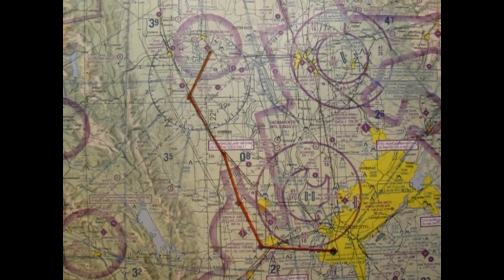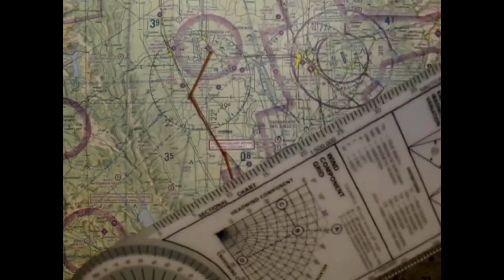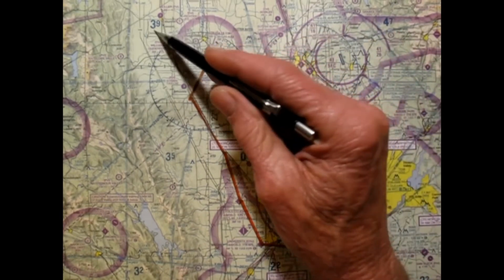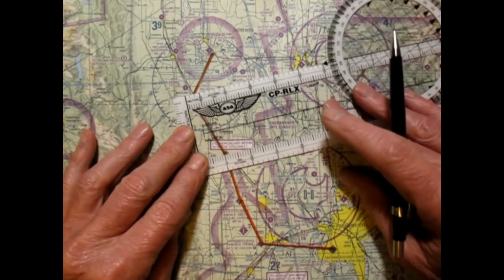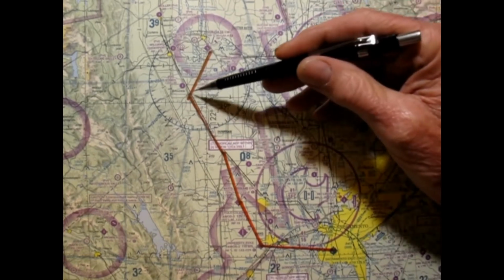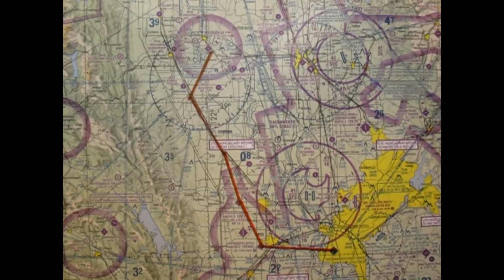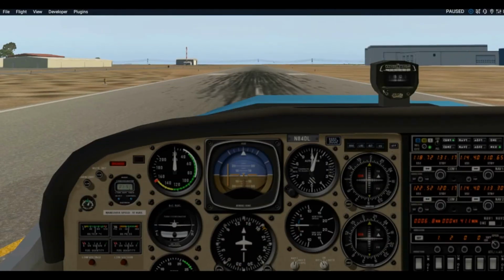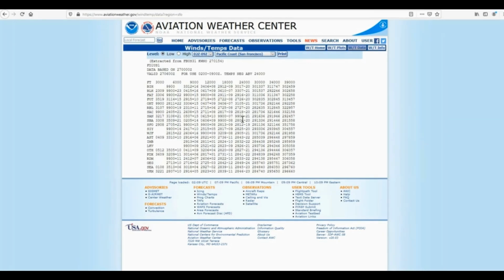VFR Flight Planning ~ The Navigation Log Part 2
In this video we continue the flight planning process on the sectional chart